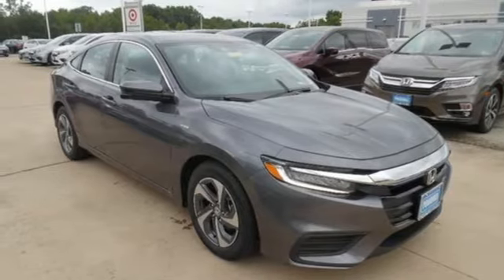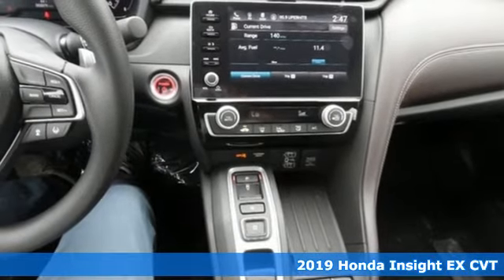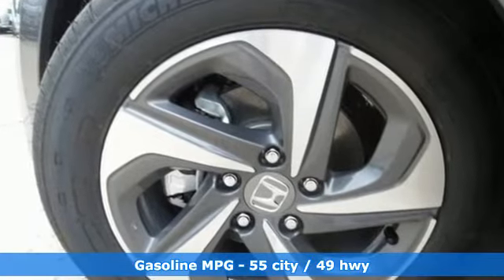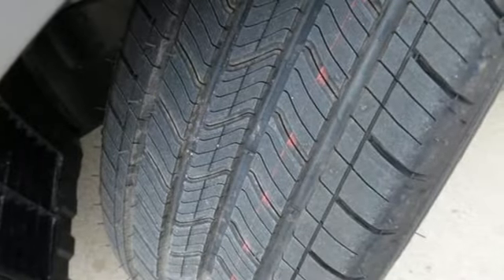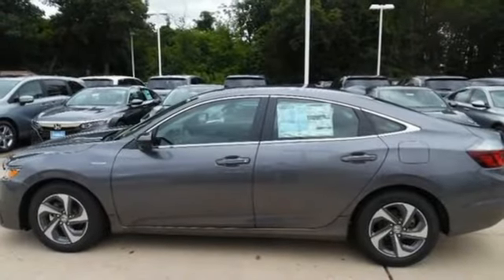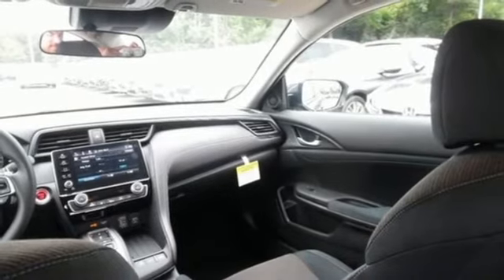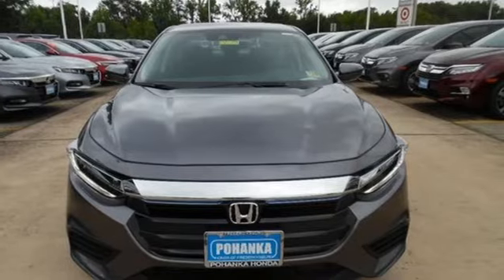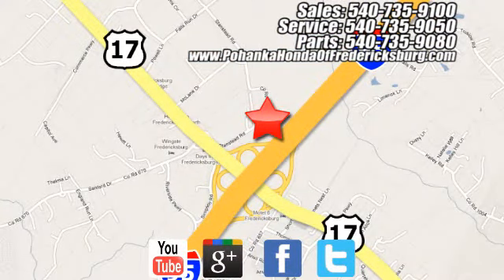New 2019 Honda Insight Fredericksburg VA Richmond, VA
Year: 2019
Make: Honda
Model: Insight
Trim: EX
Engine: 1.5L I4 SMPI Hybrid DOHC 16V LEV3-SULEV30
Transmission: CVT
Color: Gray
Interior: mocha
Stock #: FKE022093
VIN: 19XZE4F52KE022093
modern steel metallic 2019 Honda Insight EX FWD CVT 1.5L I4 SMPI Hybrid DOHC 16V LEV3-SULEV30 1.5L I4 SMPI Hybrid DOHC 16V LEV3-SULEV30, CVT.brbrRecent Arrival! 55/49 City/Highway MPGbrbrbrAll prices exclude taxes, title, license, and dealer processing fee of $699.00. Published price subject to change without notice to correct errors or omissions or in the event of inventory fluctuations. All features not on all vehicles. Vehicles shown are for illustration purposes only. MPG is based on 2017 EPA mileage ratings. Use for comparison purposes only. Your mileage will vary depending on driving conditions, how you drive and maintain your vehicle, battery-pack (hybrid only) and other factors.

Address:
60 South Gateway Drive